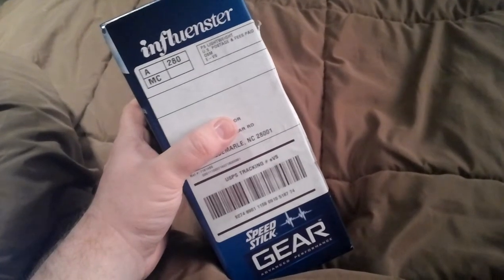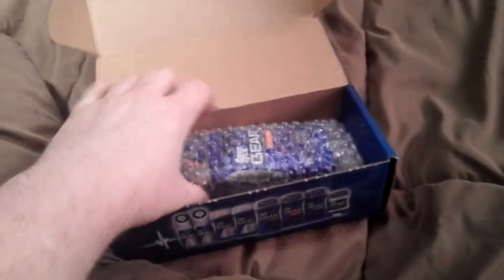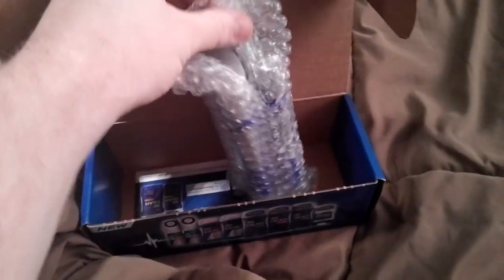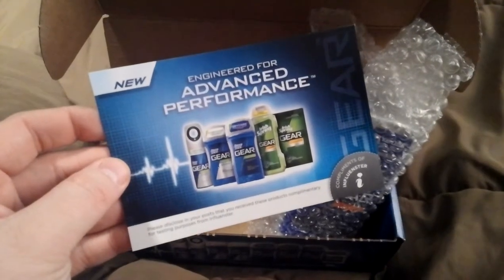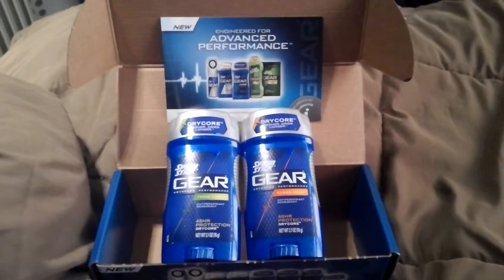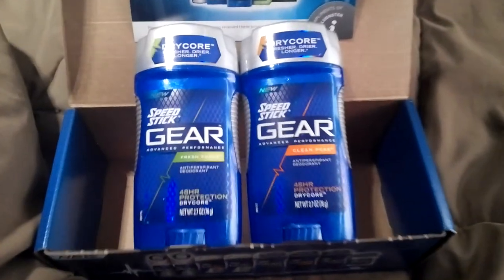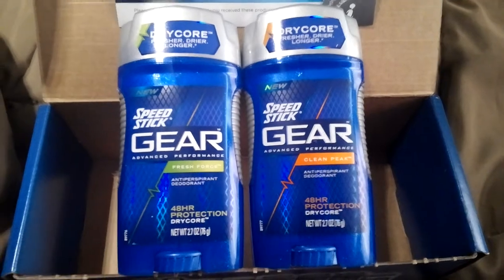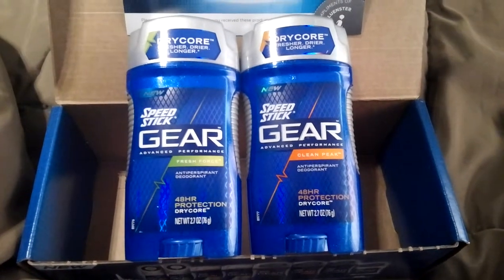Influenster Speed Stick Gear Box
I am really excited to try these new deodorants, which were sent to me compliments of Influenster